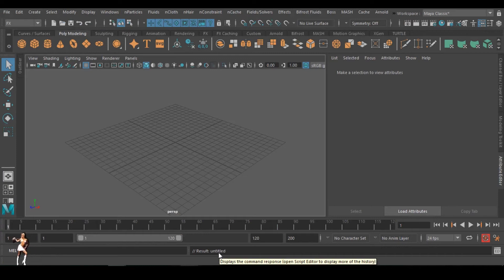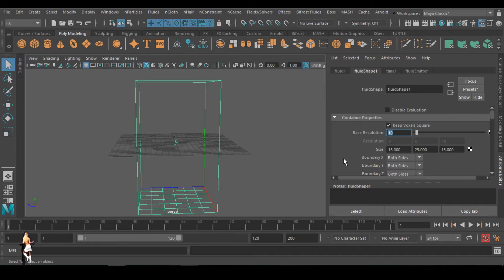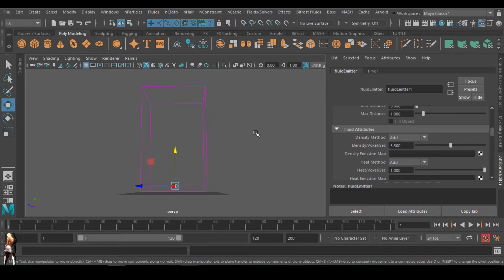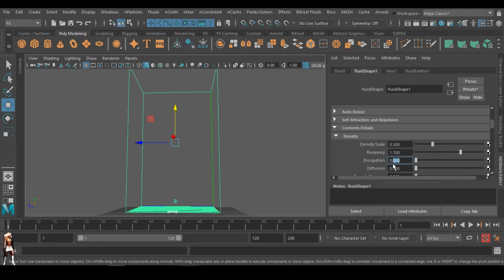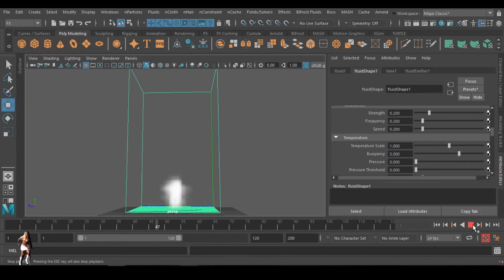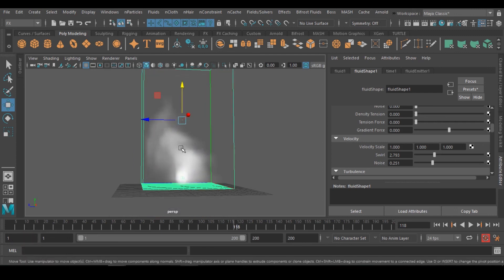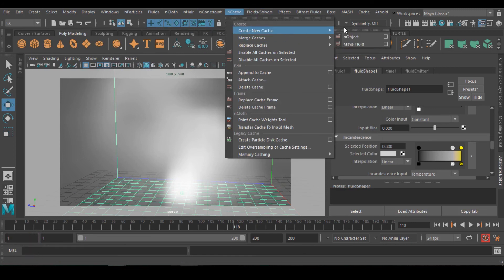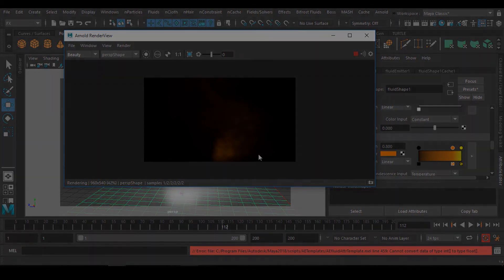How to make smoke in autodesk maya 2018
this tutorial speaks on how to make smoke in maya 2018. it's simple. check it out